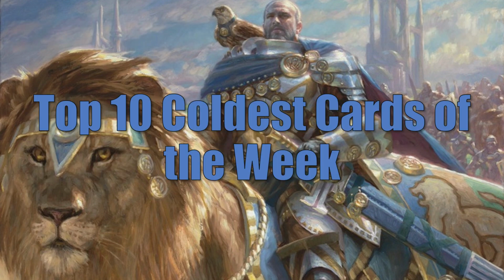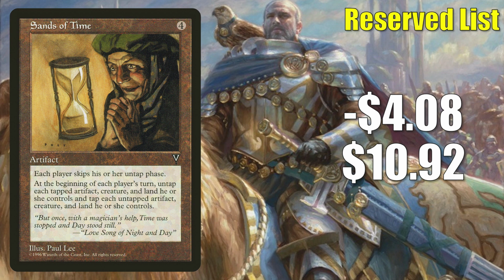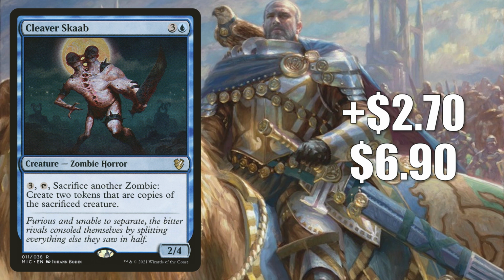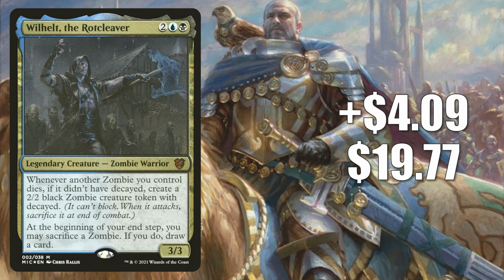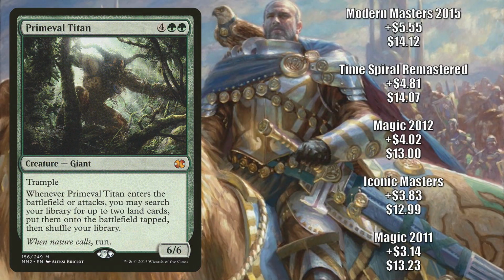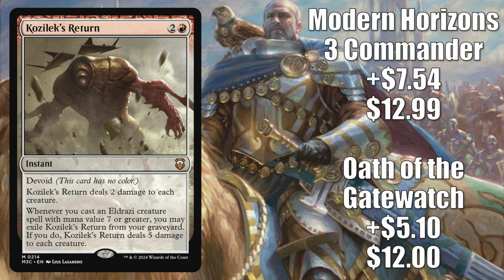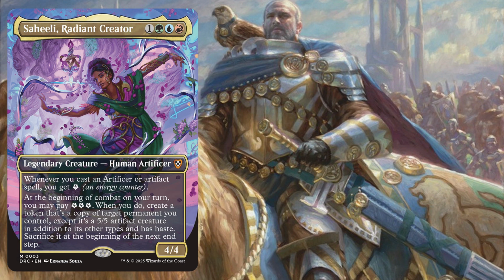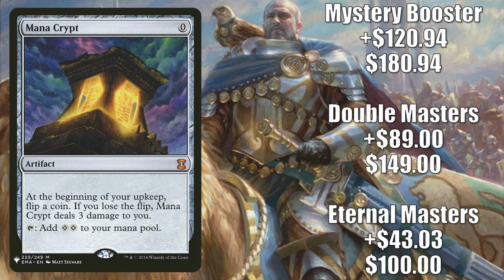Magic the Gathering Market Watch: Dockside Extortionist and More Top Trending Cards of the Week.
Join us as we look at the twenty Magic the Gathering cards gaining the most value this week and more.

Cesareo Garasa
Drave
Marcos Ong
Mark Vonbank
Omar Rodriguez
Thomas Wright
Todd Branch
WolfOfTinStreet – BAN

Joseph Capitani

BearBearsRVA
Cade Browning
Joseph

Miguel Almendras

Alex
Andrew Caltagirone
Anthony Paramo
David Olivares
Frank Tilley
Hostmolch
Jeff Joecken
Kylejrutter
Lew Dukes
Loïc Van Doorn
Oliver Padberg
Patrick Farley
Quintin Ang
Richard Dye
Ryan Barolo
Sehanine Moonbow

Goonish Lurker
Jon Jon
Nathan Rousseau
Sam 'S
Troy Graham